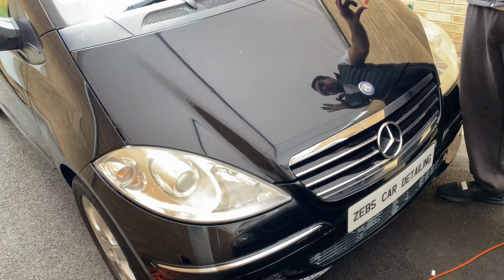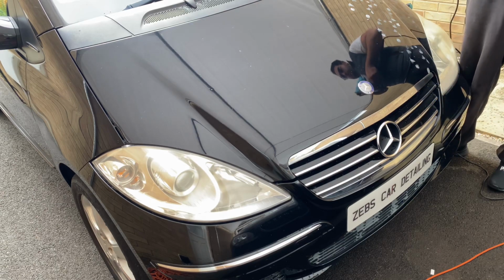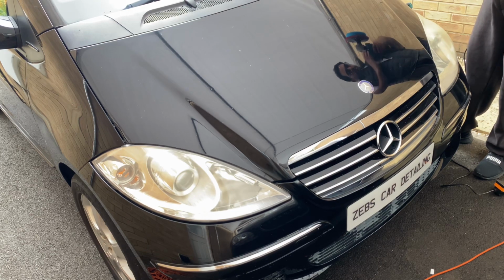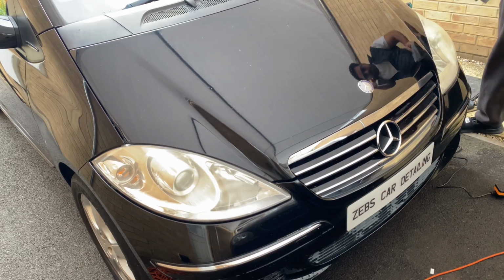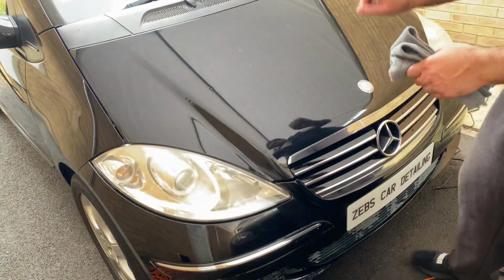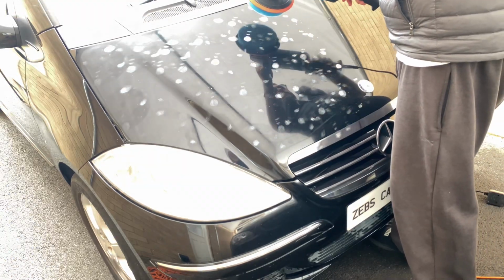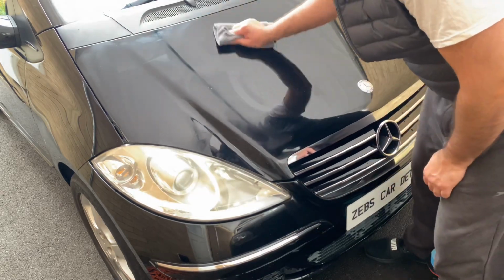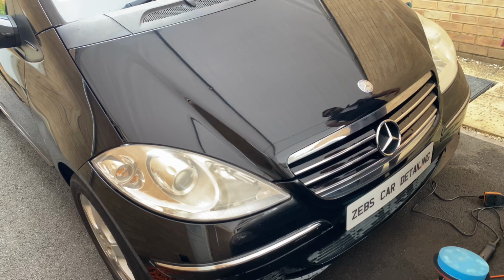HOW to machine polish?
In this video I will be demonstrating how to machine polish your car with Meguiars Ultimate Compound.